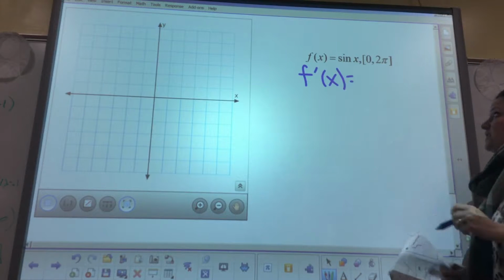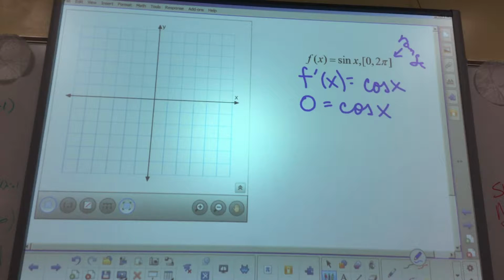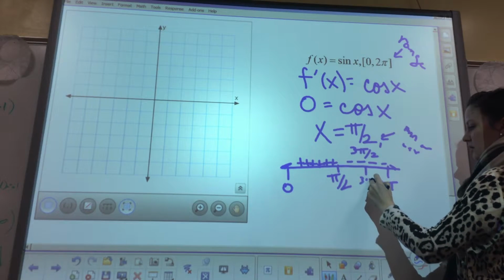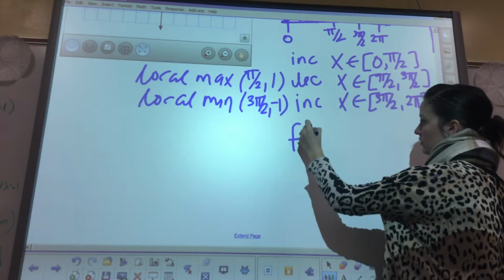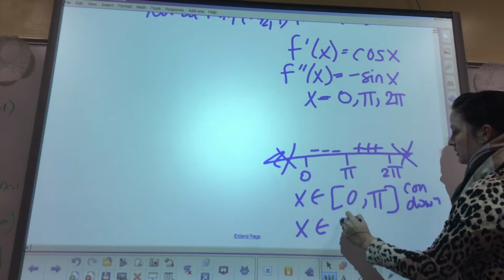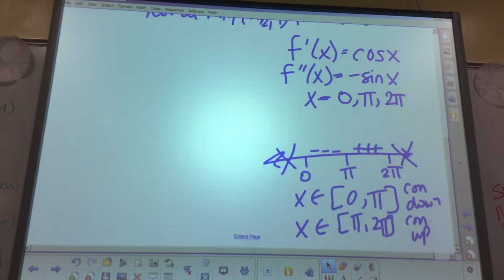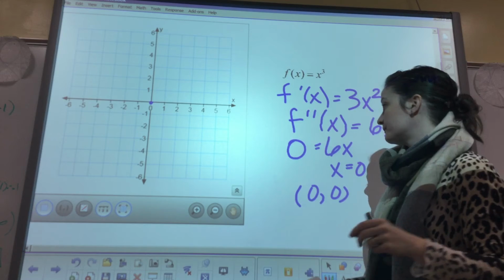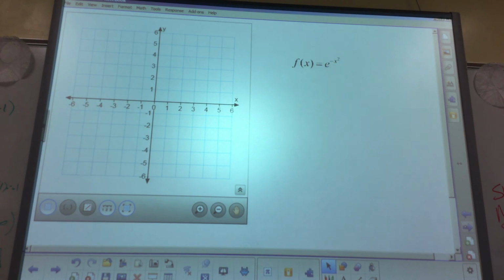Part 2 Lumen Christi Calculus 12/01/2016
Part 2 of the Thursday class.